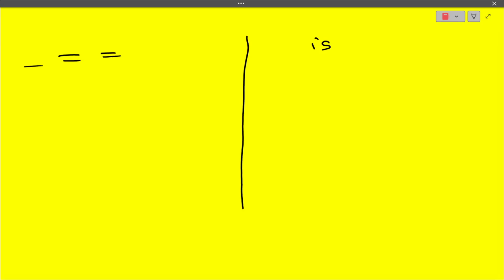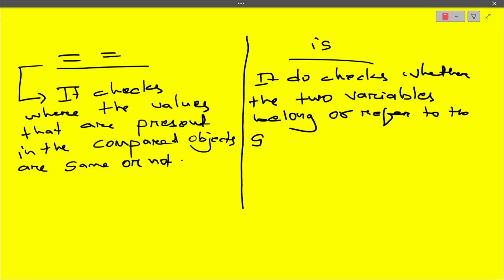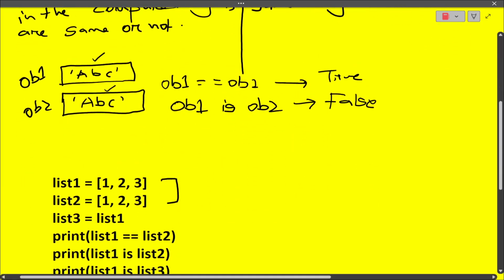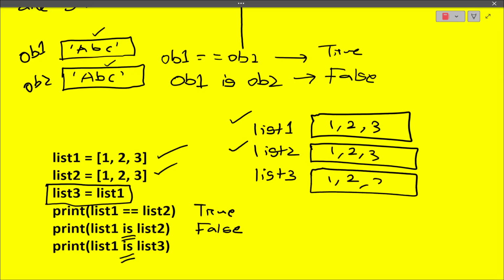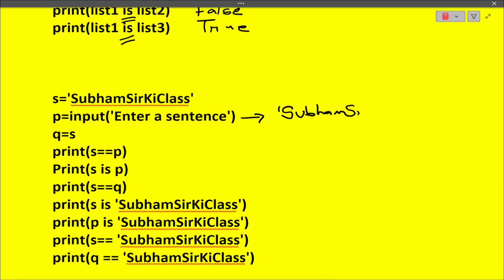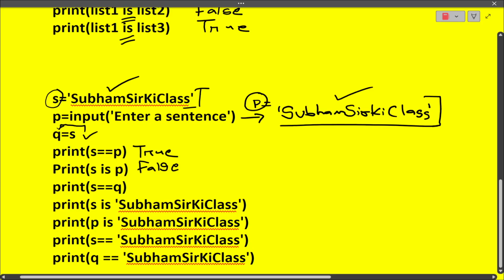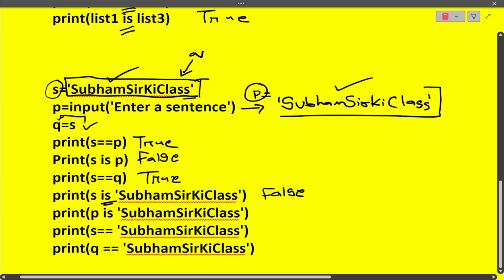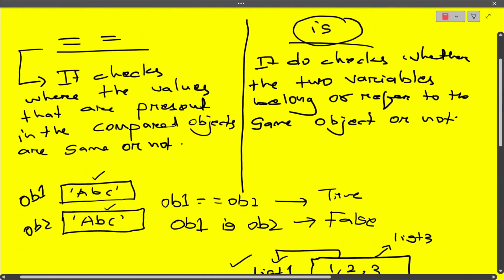Are == And is Same In Python ?